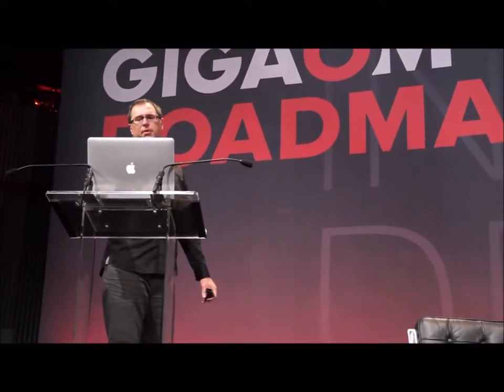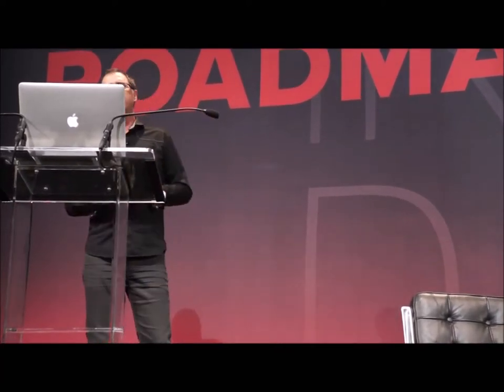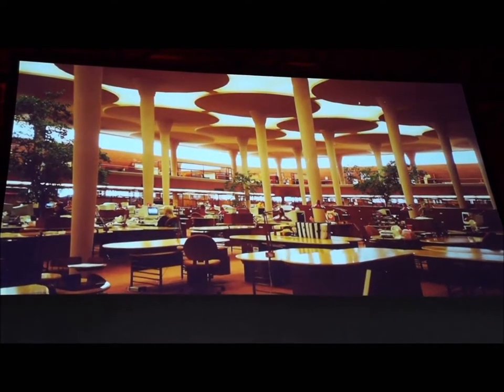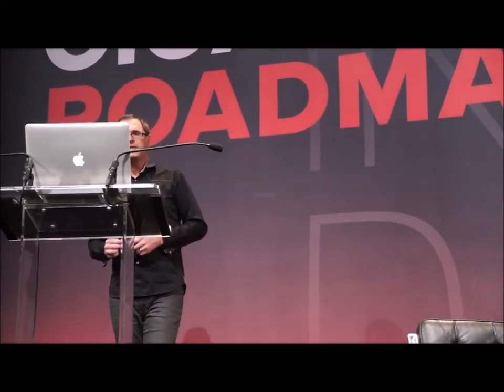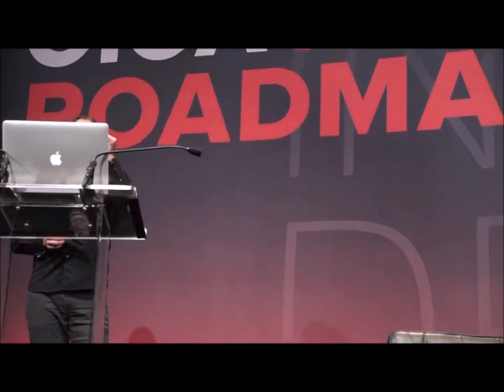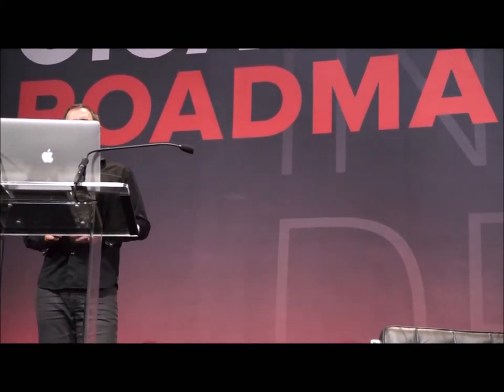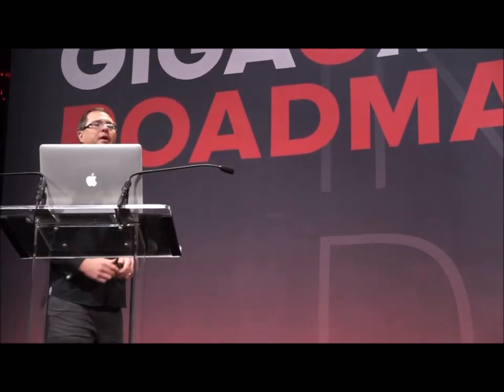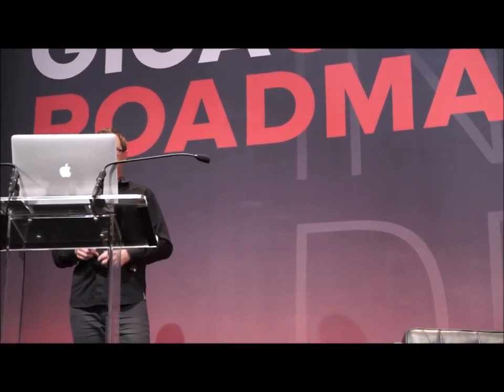Tech Design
GigaOm Roadmap in San Francisco